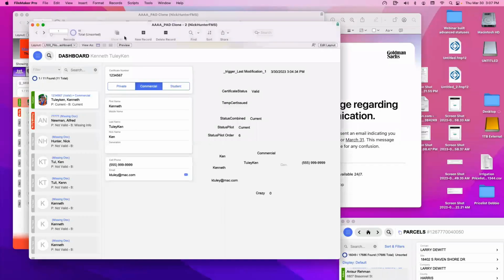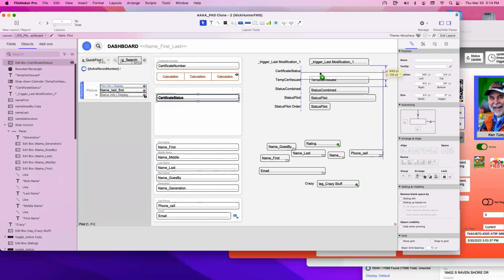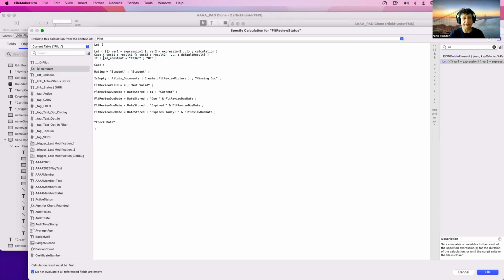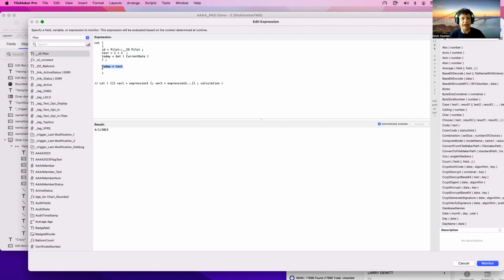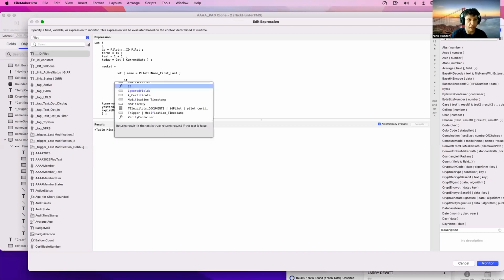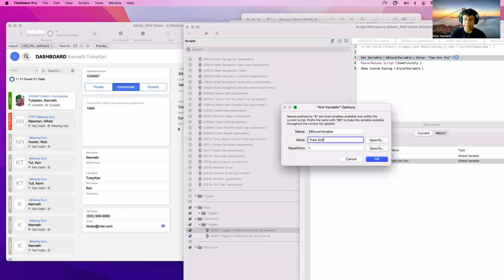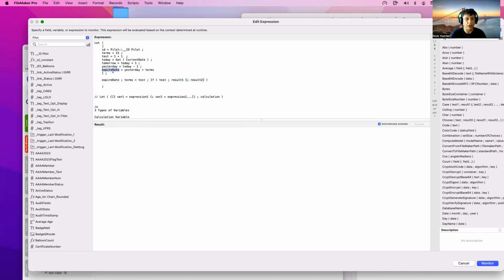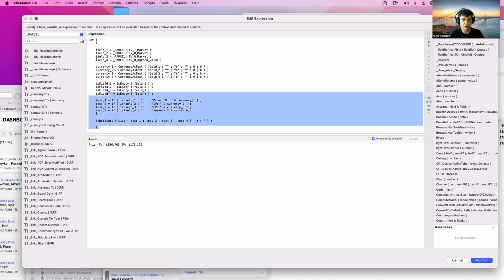Existing FileMaker File Design & Modernization Workshop Day 6 - Claris FileMaker File Design Day 6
7713 - LiveStream - 3.30.23 - Existing FileMaker File Design & Modernization Workshop Day 6 - Claris FileMaker File Design Day 6

70 hours of video content AND one copy of Claris FileMaker Pro! 🎥

FMTraining.TV
2122 9th St., Suite 102

Imj3zEXXWfcYeEyeYrcWkMuJXeK4p6siBU/edit?usp=sharing